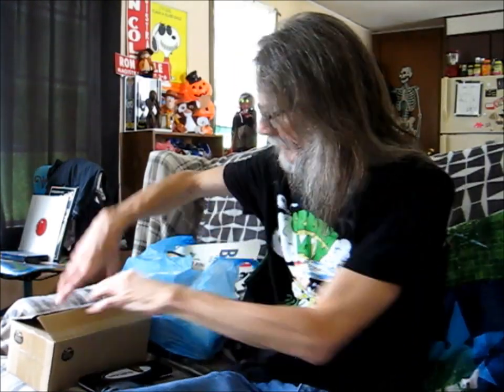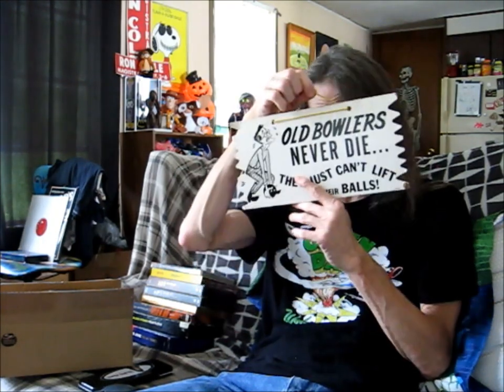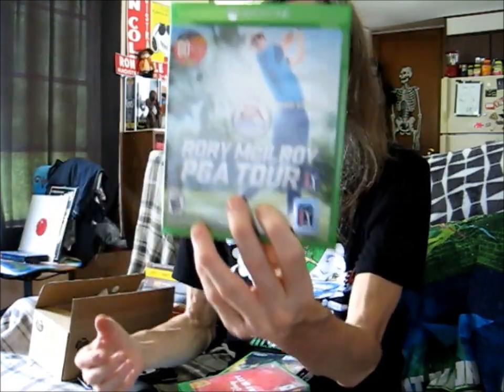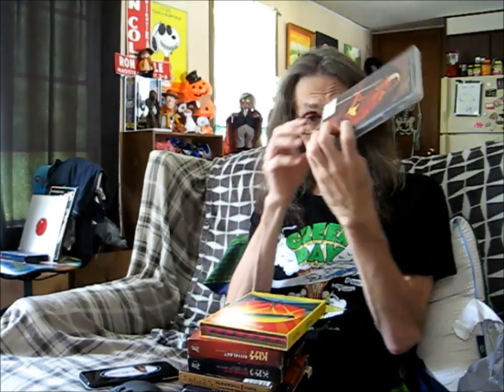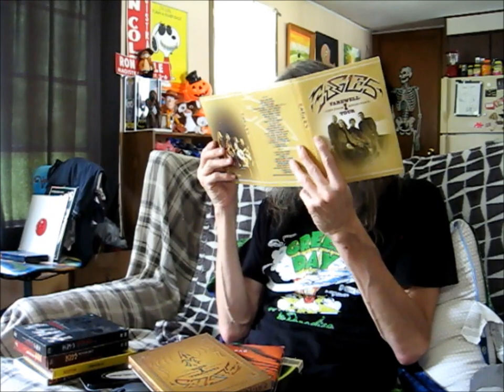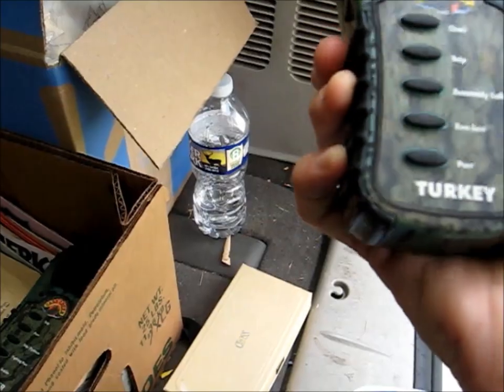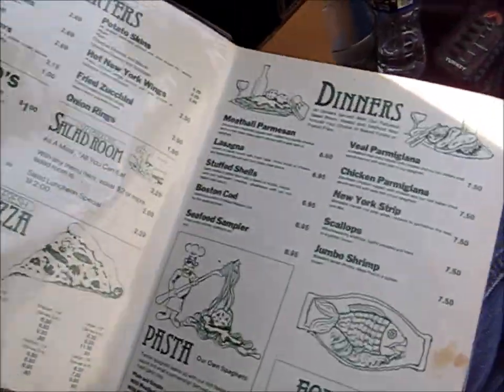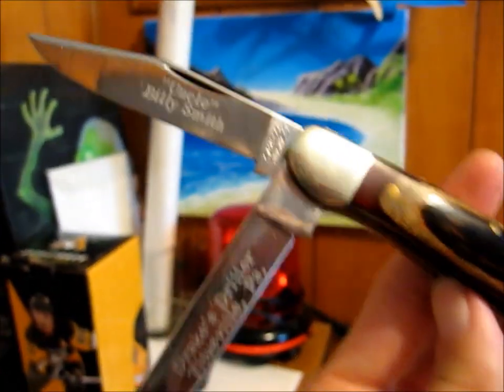July 28 yard Sale & Thrift Store Finds